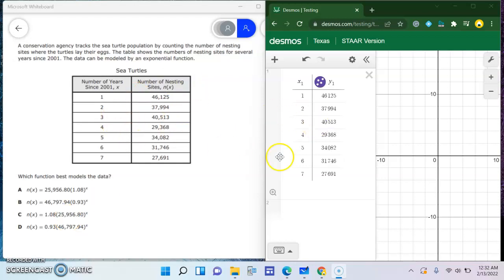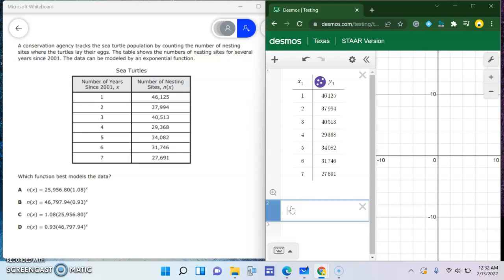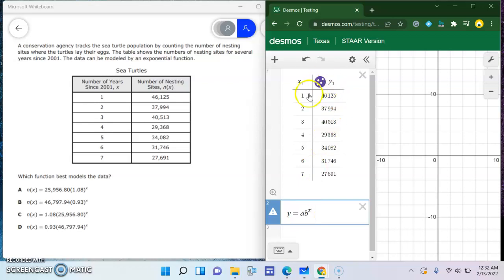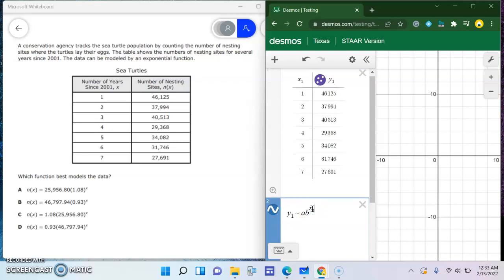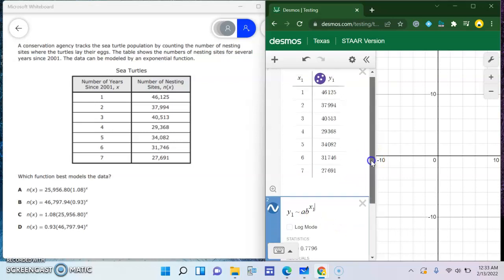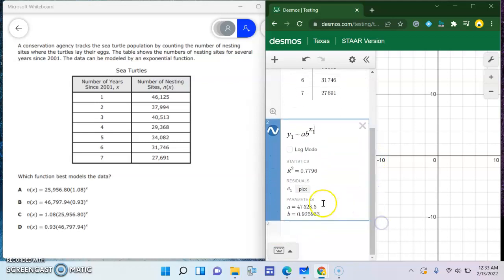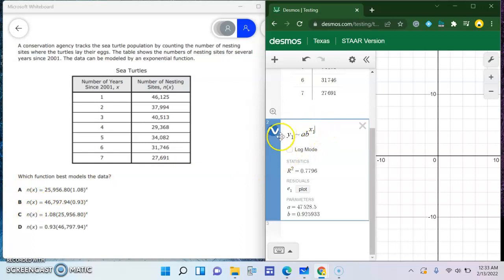Mastering the STAAR Exponential Predictions 2